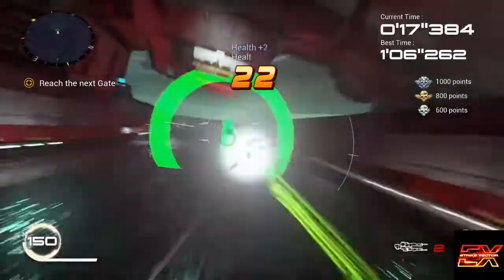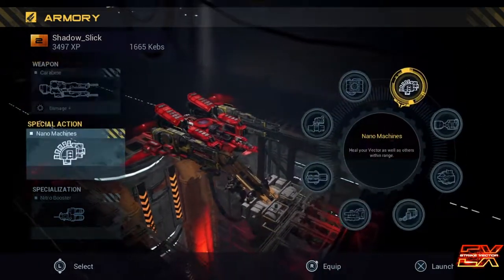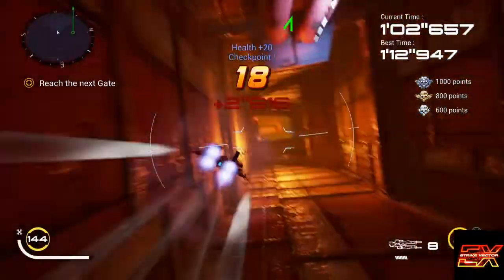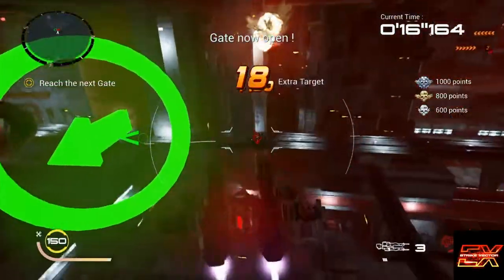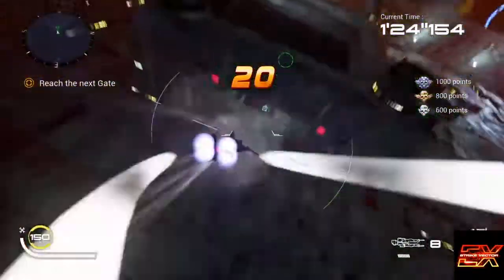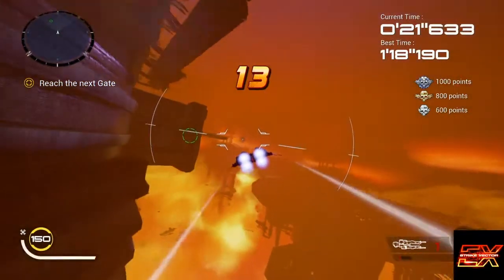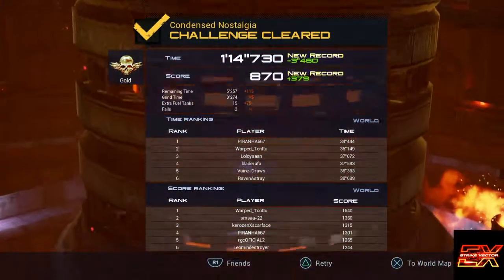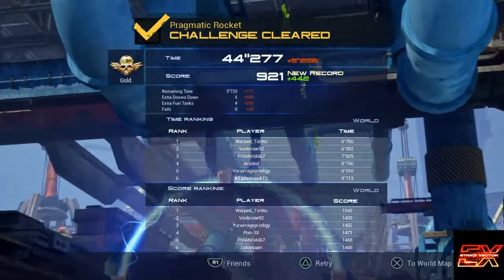Syndicate Stadium - Coin Collector Trophy Guide - Strike Vector EX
Jetpack Yard - 0:00
Silver Manager - 1:19
Pitching Salami - 3:21
Condensed Nostalgia - 5:19
Pragmatic Rocket - 7:04